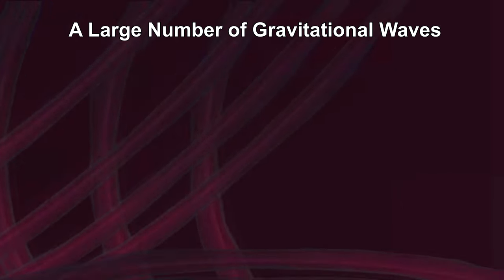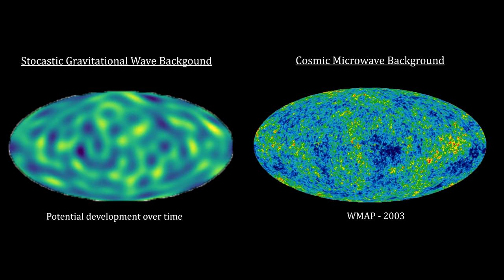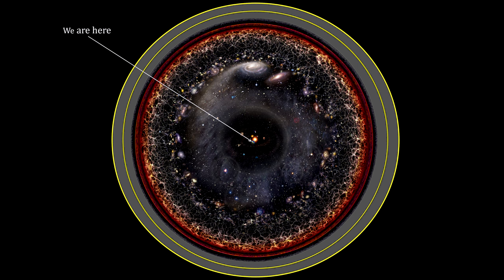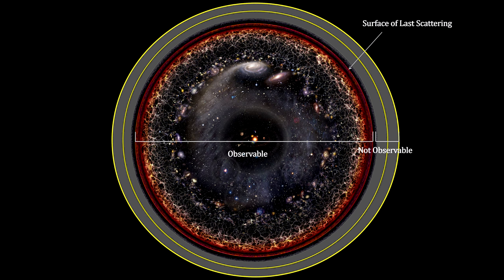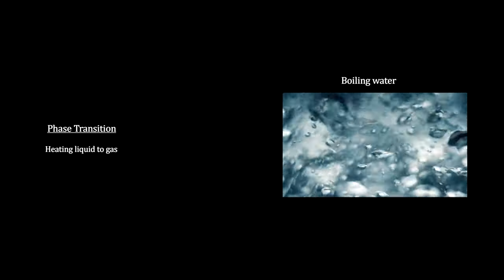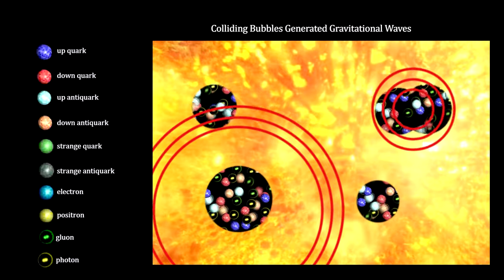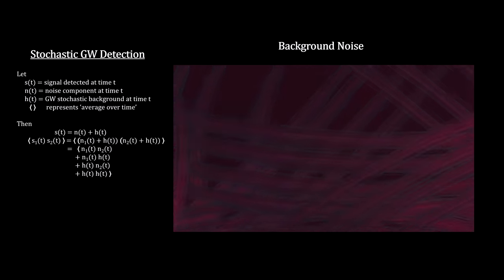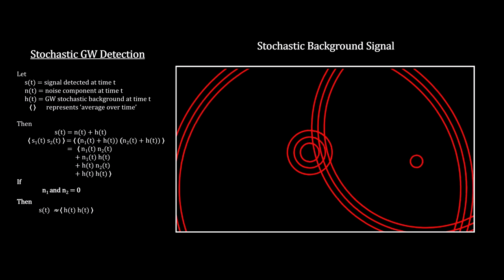Classroom Aid - Big Bang Gravitational Waves (4k)